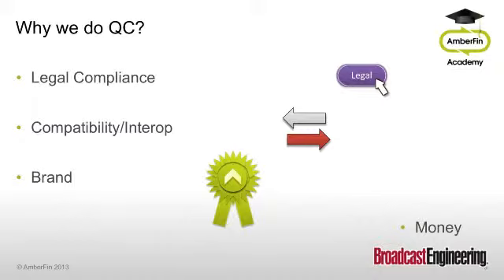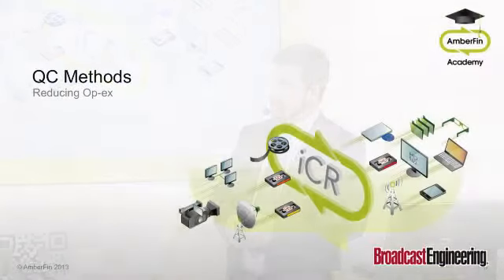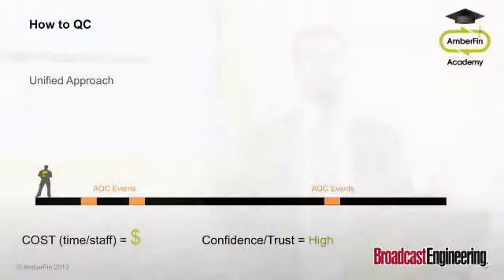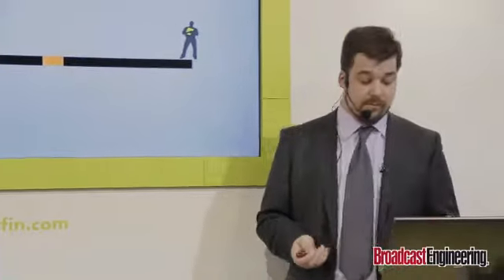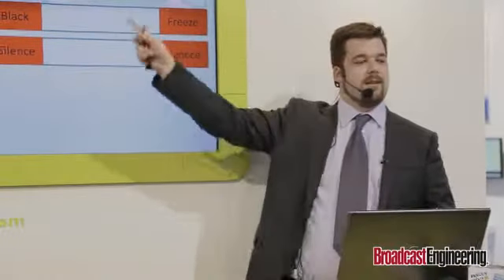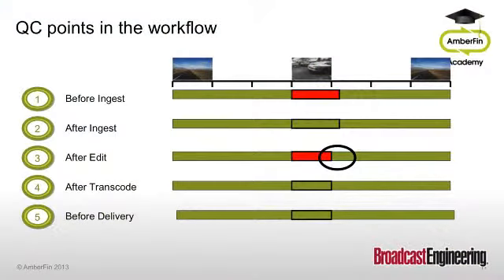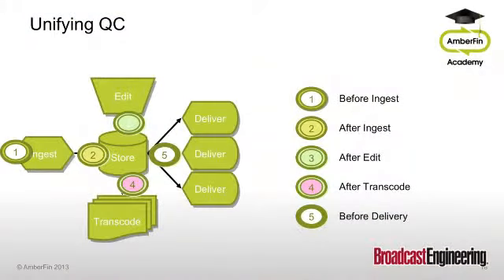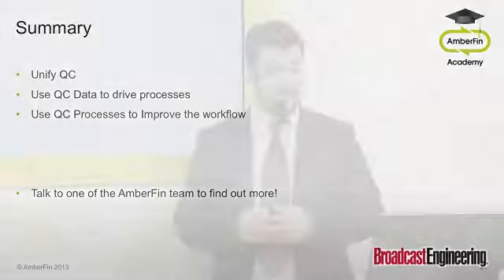Quality Control: Turning a cost into a Business Benefit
Ben Davenport, Product Marketing Manager at AmberFin, covers Quality Control: Turning a cost into a Business Benefit.